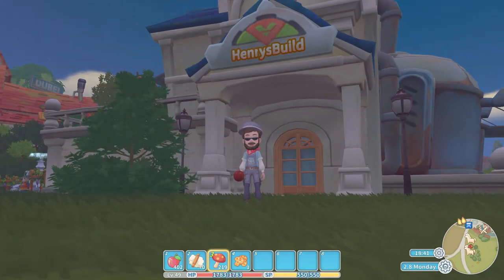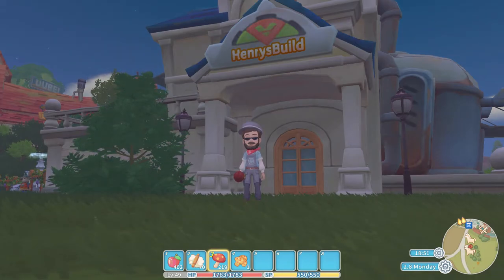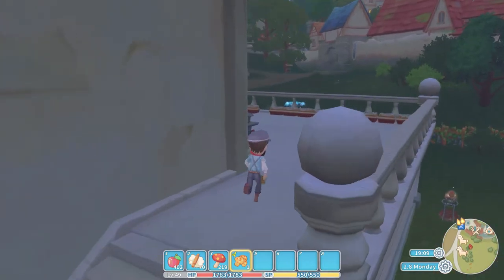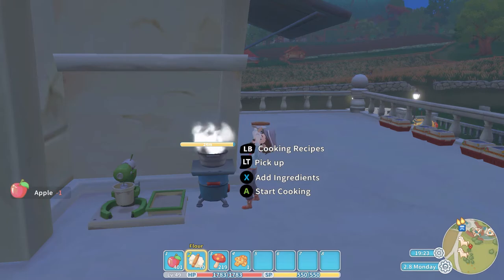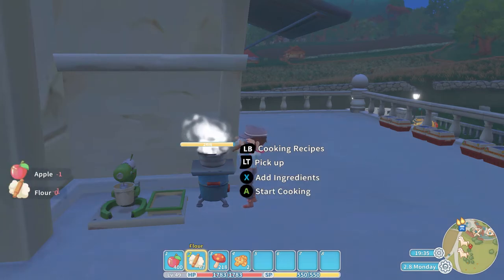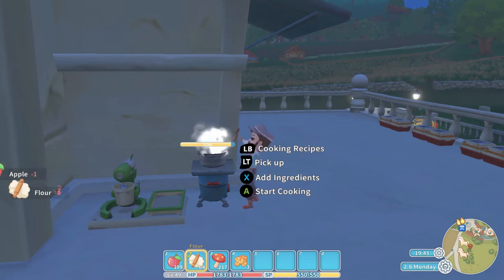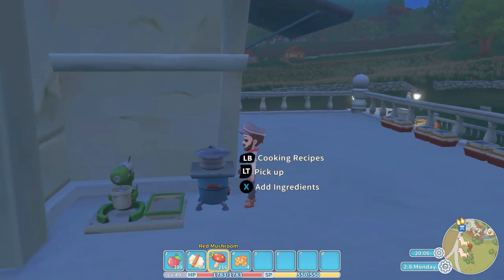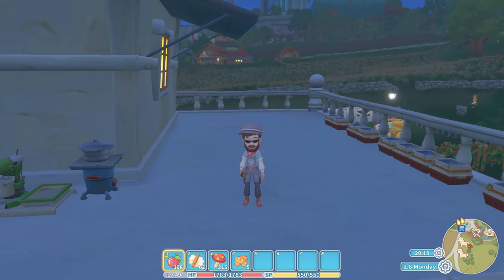My Time at Portia Cooking with Henry Episode 18 - Mushroom Creep with Fruit Sauce